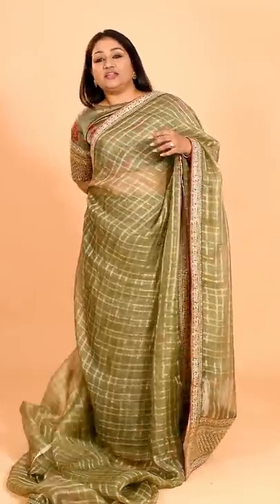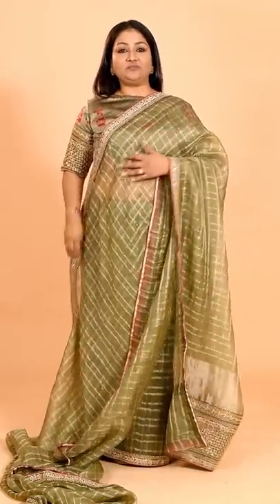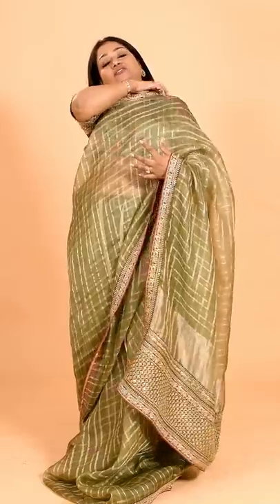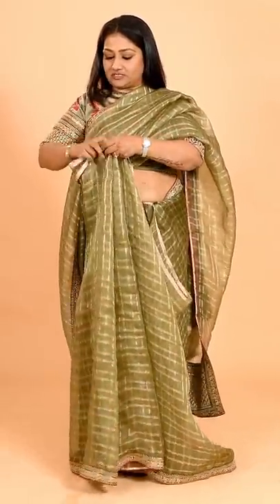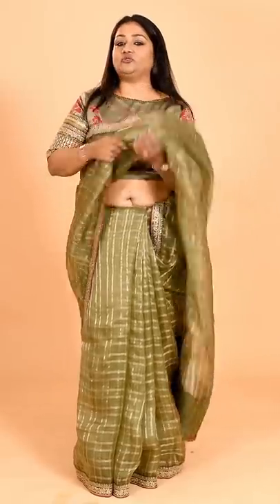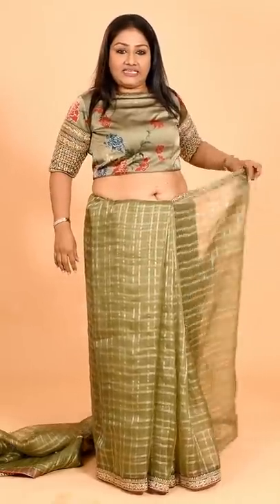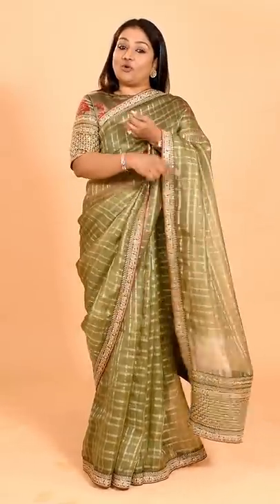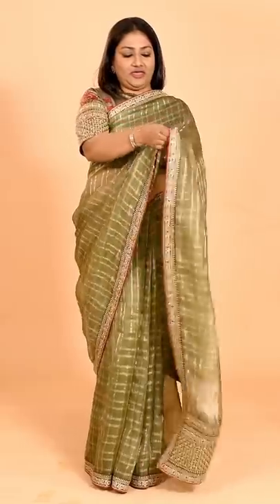How to : Perfect Open Pallu Saree Draping | Dolly Jain खुला पल्लू Saree Draping for beginners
We all want to wear open palla but many of you find that the palla becomes longer in front while short behind. To correct it you reduce the length in front. This makes you look short and bulky 😕

Check this video to learn the best way to fix your open palla drape and look slim & tall 😎

Watch the video till the end to thank the artisans who put in their heart and soul to make such a beautiful saree.

खुला पल्लू
खुले पल्लू में साड़ी पहनना सीखें
open pallu saree draping
dolly jain saree draping
how to wear open pallu saree
open pallu saree
khula pallu saree draping
free pallu saree style
how to carry open pallu saree
saree draping
dolly jain
saree draping open pallu
how to wear free pallu saree
how to drape open pallu style saree
single pallu saree draping
single pleat saree draping
dolly jain saree draping for beginners
saree draping dolly jain
dolly jain saree draping styles
falling pallu saree draping
open pallu saree hacks
loose pallu saree draping
open pallu saree draping styles
saree open pallu
one side pallu saree draping
how to wear saree with open pallu
how to wear saree open pallu